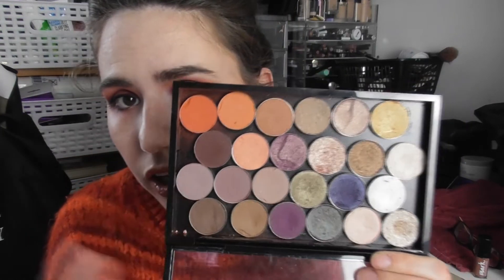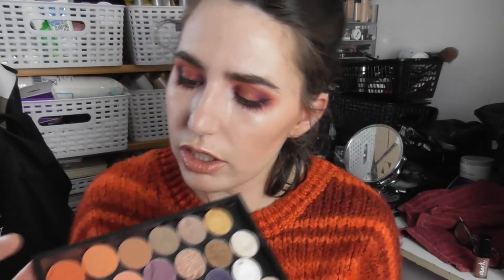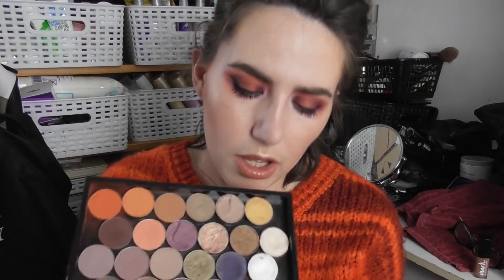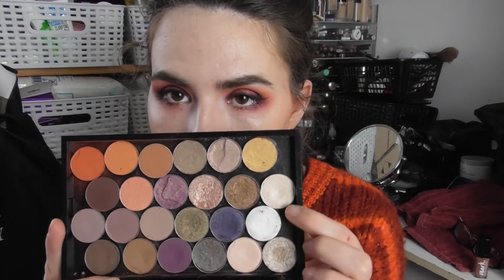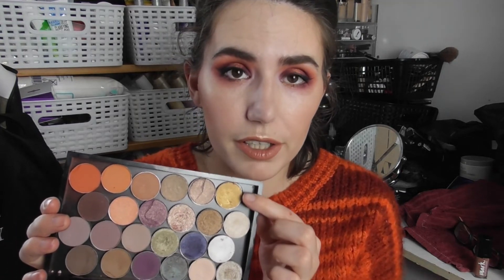Pan That Palette | Update 3 | Pan As Old As Time